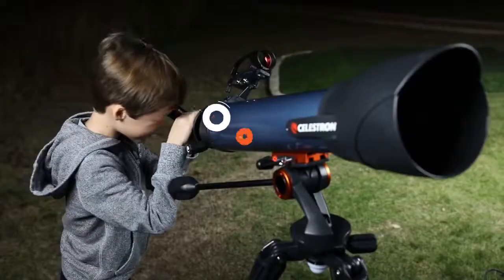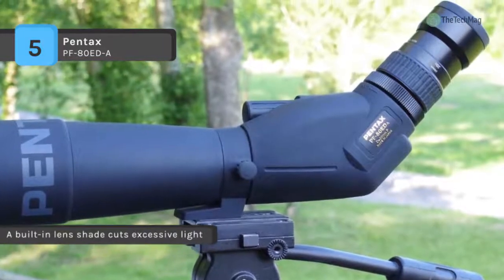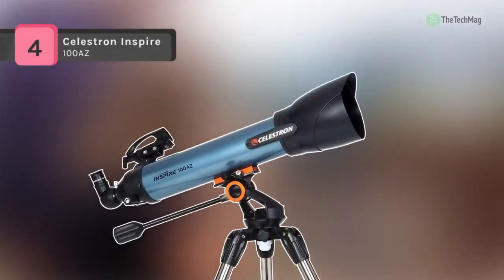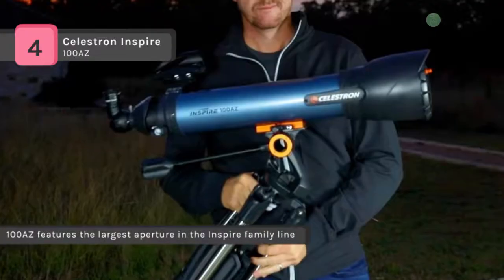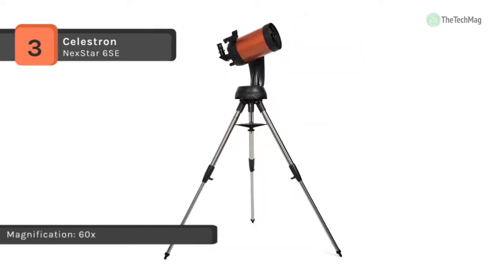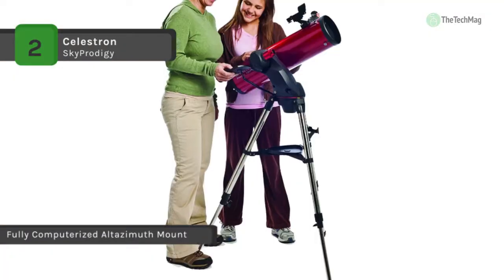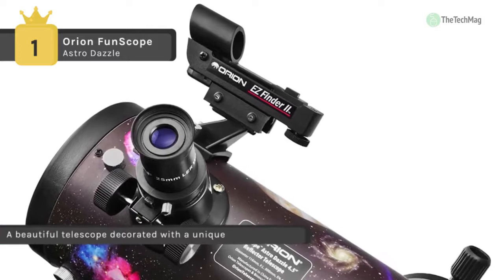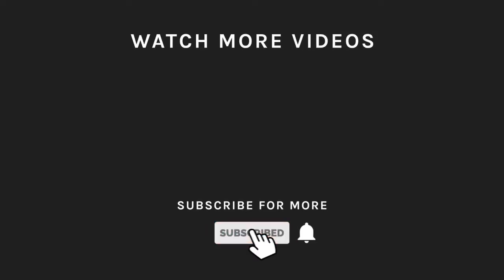TOP 5: Best 5 Telescope for Kids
Best 5 Telescope for Kids
1. Orion FunScope Astro Dazzle
2. Celestron SkyProdigy
3. Celestron NexStar 6SE
4. Celestron Inspire 100AZ
5. Pentax PF-80ED-A

Got a budding astronomer in the house? Kindle your mini scientist's passions with one of these powerful, yet easy to use, telescopes for kids that will have them identifying constellations and observing the craters of the moon in no time. From tabletop models to freestanding units on tripods, one of the models on this list is sure to please.